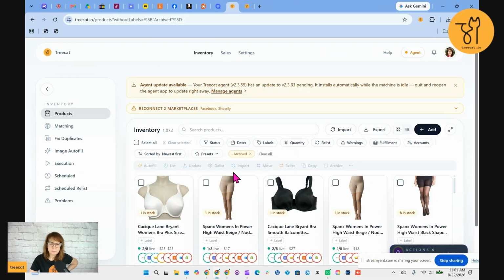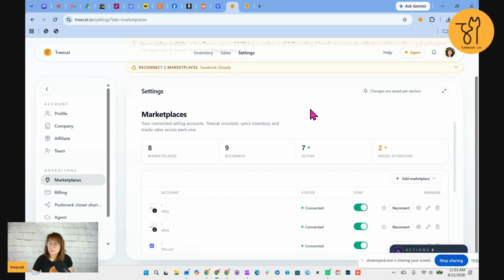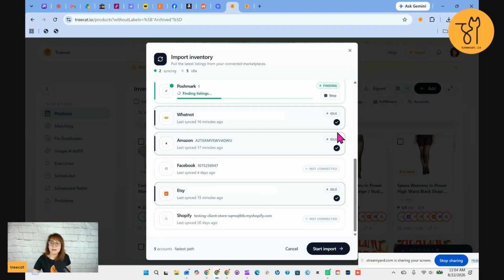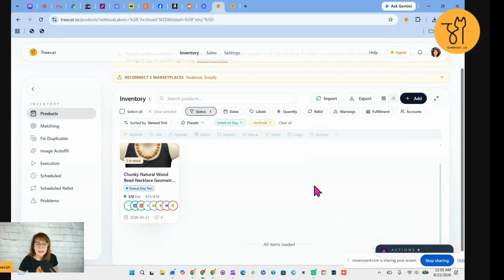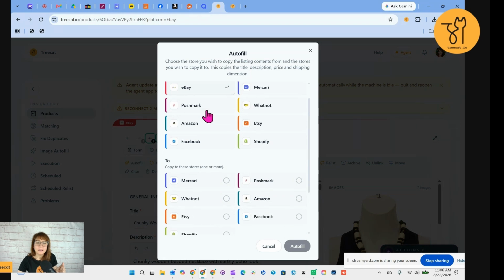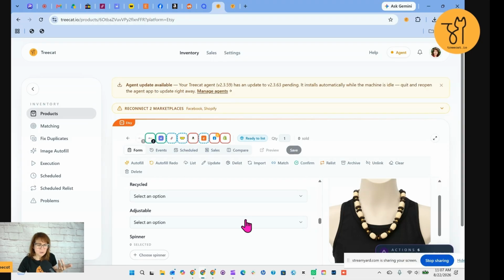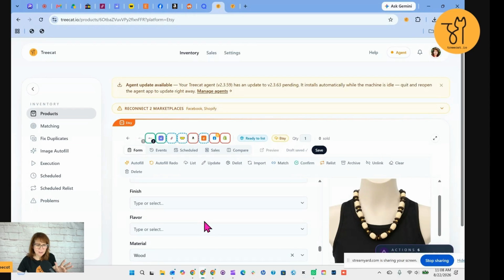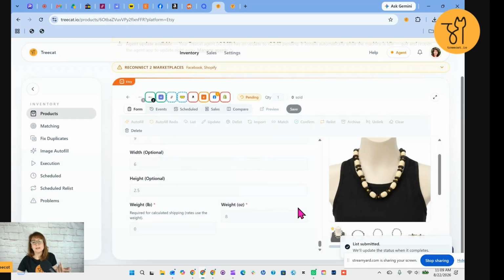Treecat Now Supports Etsy!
We’re excited to announce that Etsy is the latest marketplace supported by Treecat, making it even easier for online sellers to manage and grow their businesses across multiple sales channels.

With Treecat’s Etsy integration, sellers can:

✨ Crosslist products to Etsy and other supported marketplaces
📦 Keep inventory organized across sales channels
⚡ Automate repetitive listing and inventory tasks
🔄 Manage your multichannel business from one place
⏱️ Spend less time updating listings—and more time growing your business

Whether you’re already selling on Etsy or looking to expand your products to a new audience, Treecat helps simplify the work behind multichannel selling.

Treecat — List once. Sell everywhere. Only Pay When You Sell.

Learn more about Treecat and start crosslisting today.

The official channel for treecat.io. Because Crosslisting Isn’t Enough! Designed to empower resellers to manage their inventory, save time, and generate more sales. Avoid double selling your items by getting them automatically delisted, once they sell, across all your platforms. Manage all of your inventory across all of your stores in one central location with real-time analytics. Generate more sales with our delist/relist tool. Available for US online sellers on eBay, Poshmark, Mercari, Whatnot, Amazon, and Facebook Marketplace, Etsy, and Shopify.